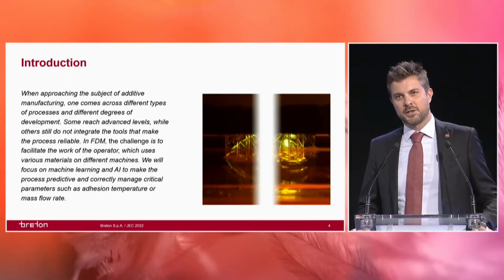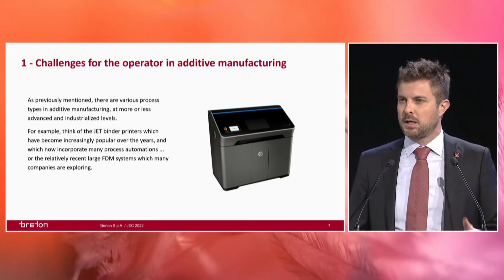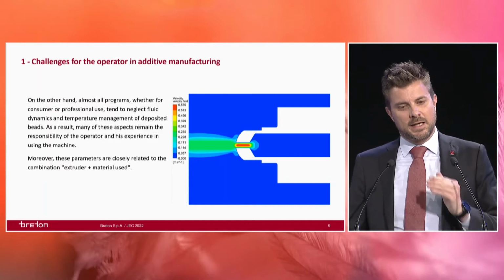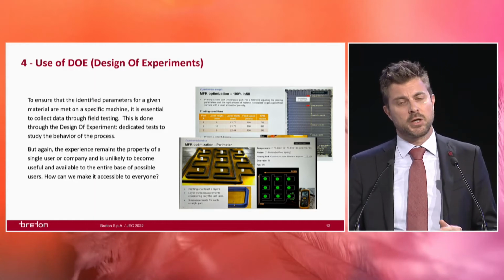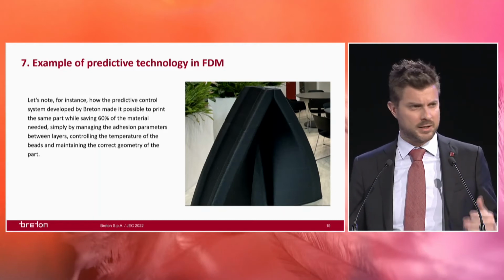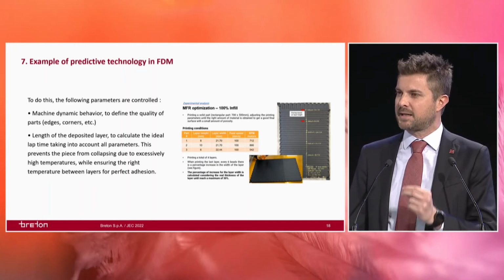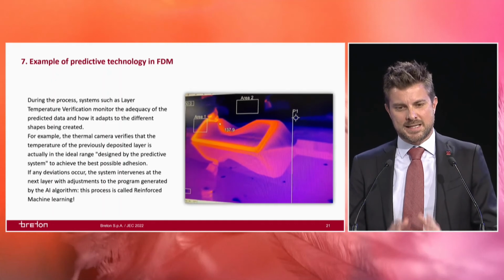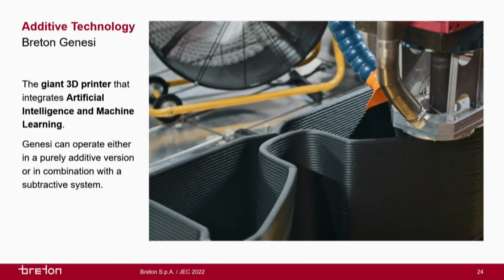Composites Exchange Breton - Artificial Intelligence and Machine Learning [...]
Artificial Intelligence and Machine Learning in additive manufacturing with FDM technology

Looking to additive manufacturing, we encounter different types and different degrees of development. Some are at an advanced level; others do not yet integrate the tools that allow the process itself to be reliable. In FDM the biggest problem is make easier for the operator to work properly, using different materials on different machine. We will focus on machine learning and AI to make the process predictive and manage correctly critical parameter like adhesion temperature or mass flow rate.

Speakers:
Enrico BRAGAGNOLO, Area Sales Manager, Breton
Massimiliano MORUZZI, Co-Founder and Head of Research & Development, Augmenta